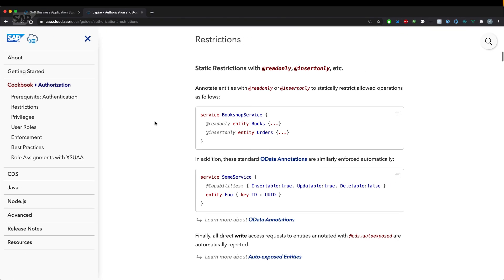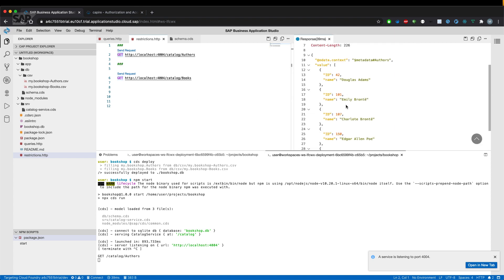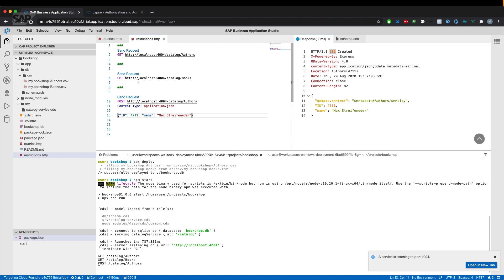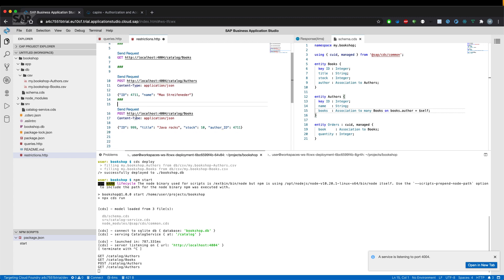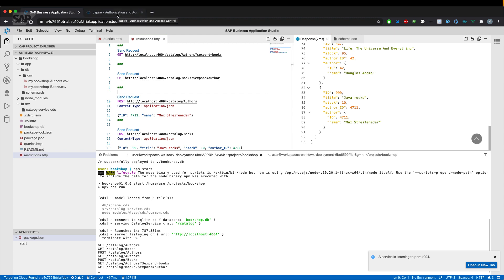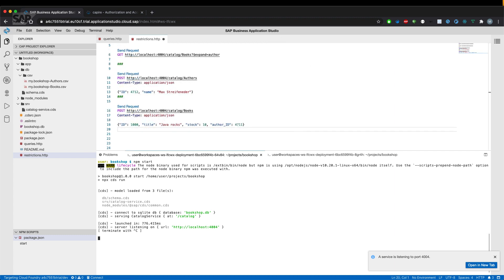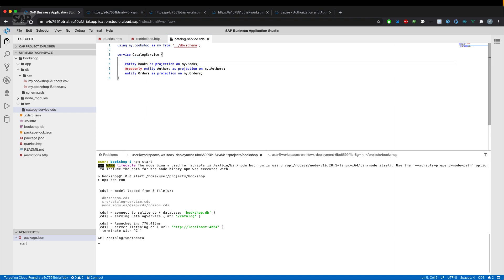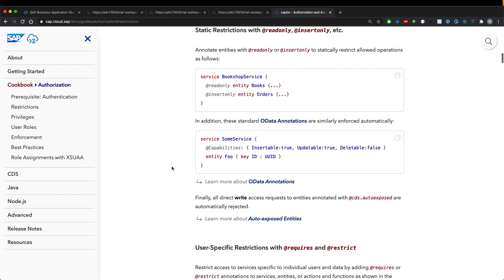SAP Cloud Application Programming Model - Ex. 06 - Enhancing the service with annotations